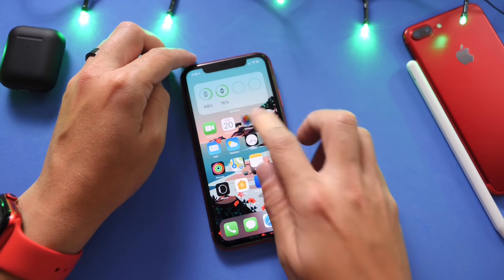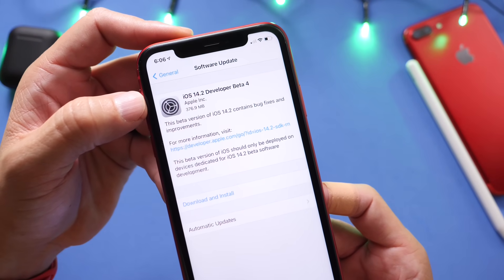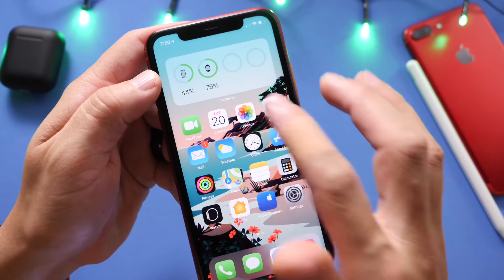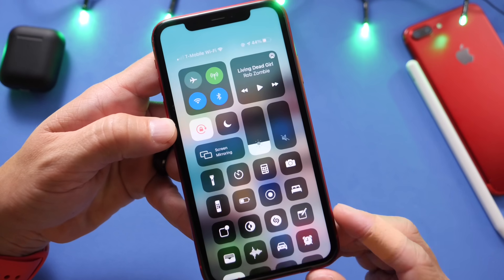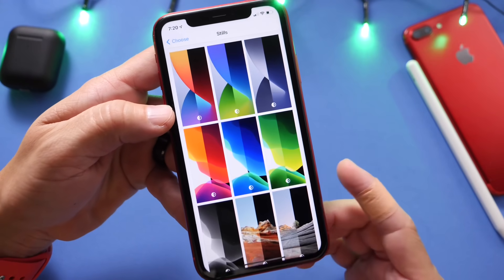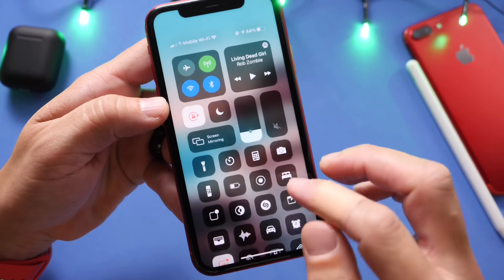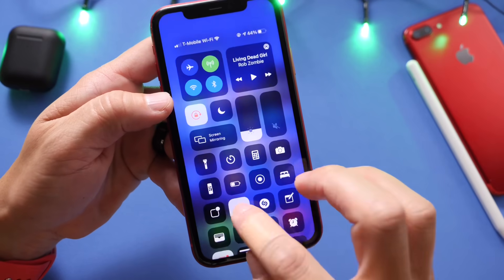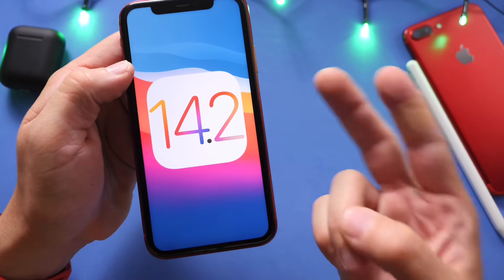iOS 14.2 Beta 4 - 16 New Awesome Wallpapers + DOWNLOAD Links!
Today apple released iOS 14.2 beta 4 to register developers and as always in this video I go over some of the latest changes including 16 new wallpapers now available in iOS 14.2